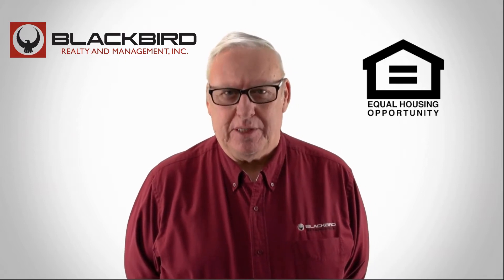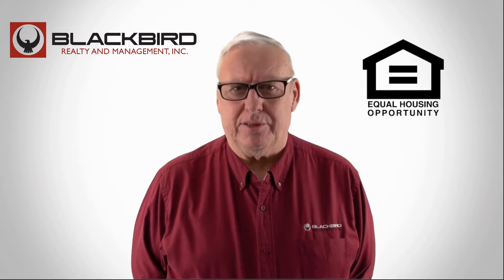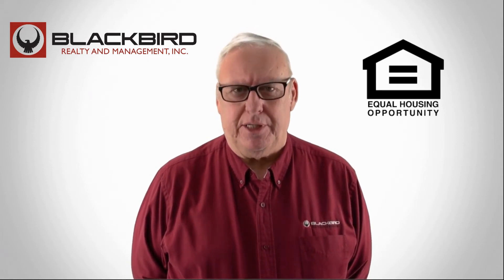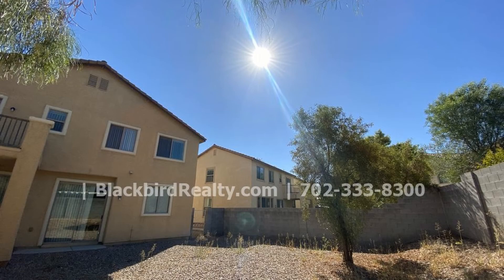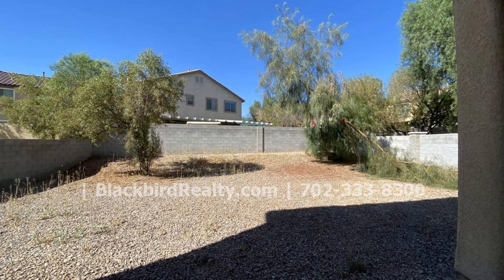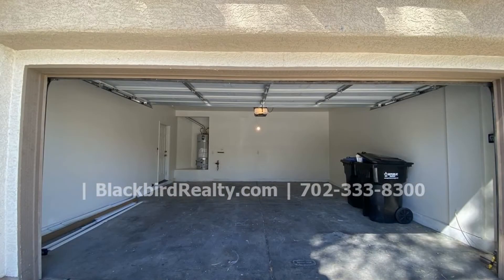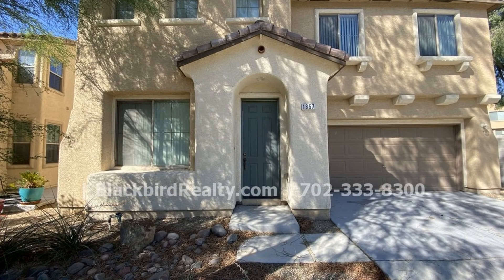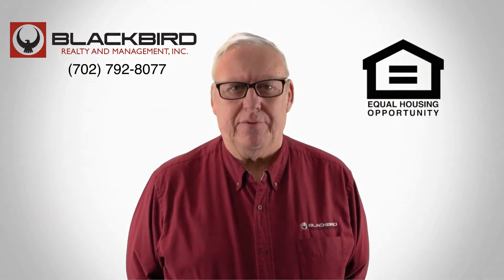Houses for Rent in North Las Vegas NV 4BR/2.5BA by North Las Vegas Property Management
This is a video tour of 1857 Arch Stone Avenue, North Las Vegas, NV 89031 brought to you by the leading North Las Vegas property management company, Blackbird Realty and Management, Inc.

This is an amazing two-story home with four bedrooms waiting for you to move-in. The home features a gorgeous eat-in kitchen with tons of cabinet space, an extended countertop, and a walk-in pantry. The living room is cozy and spacious – perfect for entertaining. Upstairs, you will all four bedrooms and a large-sized loft. The great-sized bedrooms have good closet space and plenty of natural light to greet you in the mornings. This home’s bathrooms are very well-maintained and have nice fixtures. Out to the rear is a huge backyard with a covered patio area – perfect for weekend barbecues and other outdoor activities. Other features of this home include a laundry area and a 2-car garage. This may be the perfect property for you!

Looking for a property manager in North Las Vegas? We do property management!

Let us help you maximize your investment by setting up the best price and finding you the best tenants. We will save you money in places that you won't think about. Our asset protection plan takes care of your investment and gives you peace of mind. We think of everything so you don’t have to. We respond to all tenant concerns and solve problems they may have.

1810 E Sahara Ave Ste 112, Las Vegas, NV 89104, United States